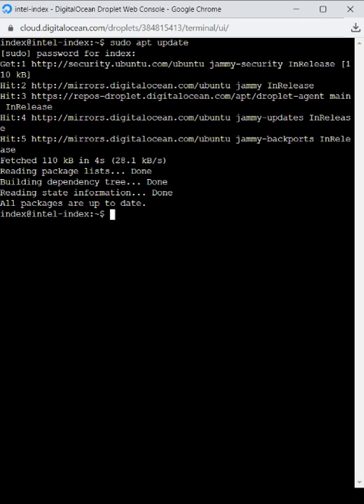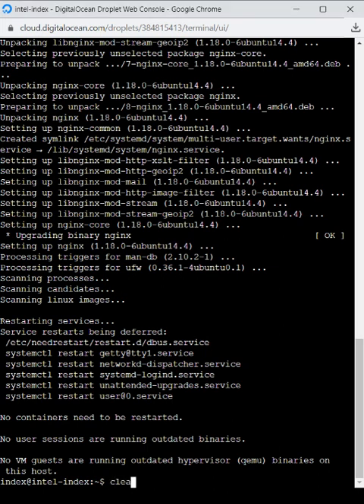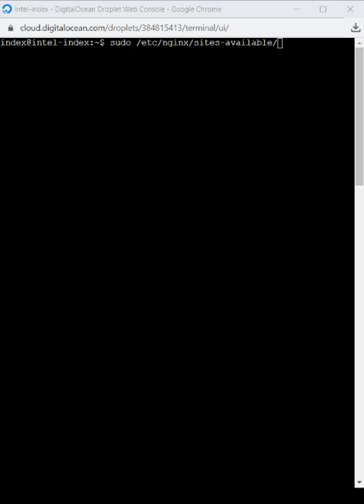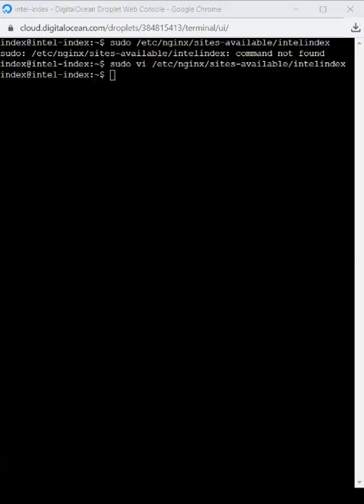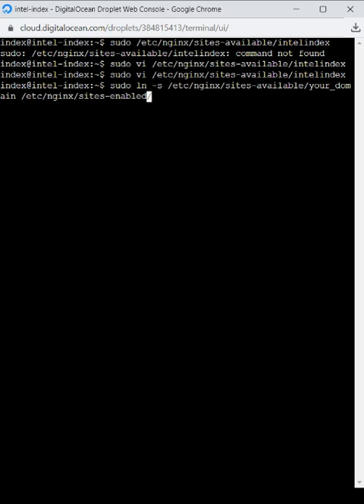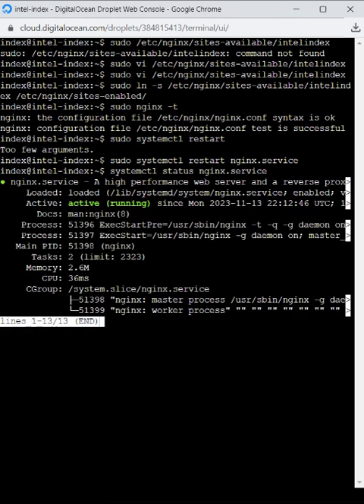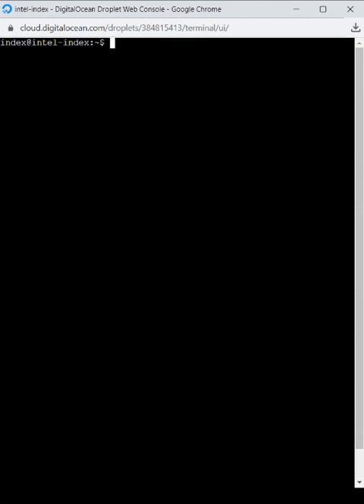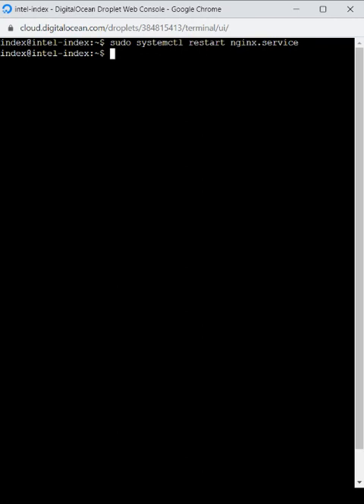How to install and configure Nginx as a reverse proxy on ubuntu 22.04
step by step guide to install Nginx as reverse proxy for odoo16 on ubuntu 22.04